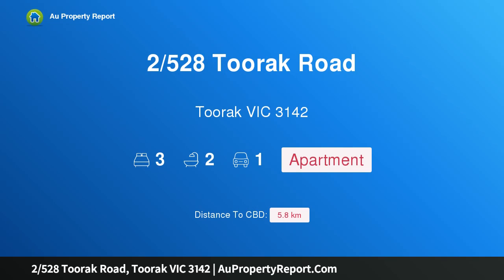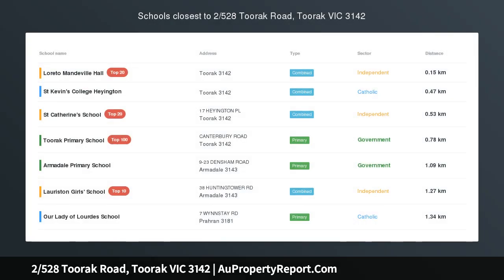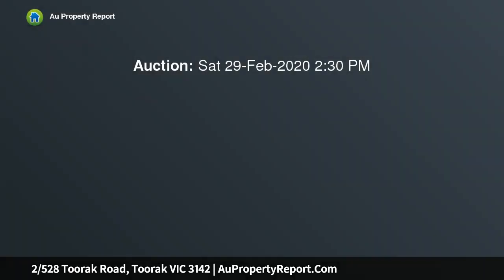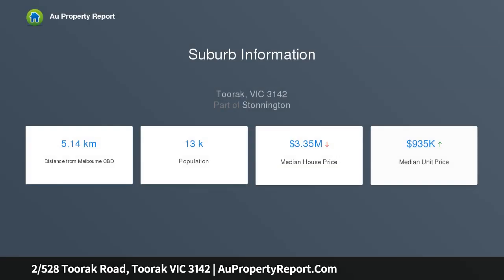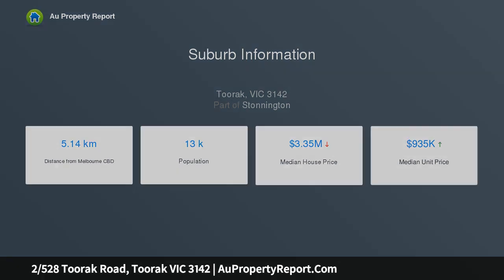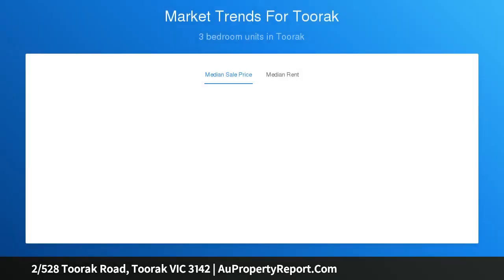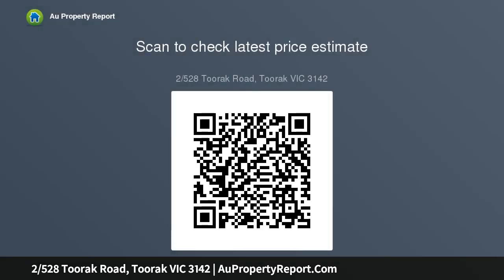2/528 Toorak Road, Toorak VIC 3142 | AuPropertyReport.Com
2/528 Toorak Road, Toorak VIC 3142
Property Type: apartment
Bedrooms: 3
Bathrooms: 3
Car Space: 1
A Celebration of Light and Proportion